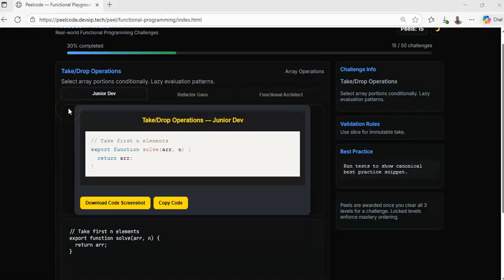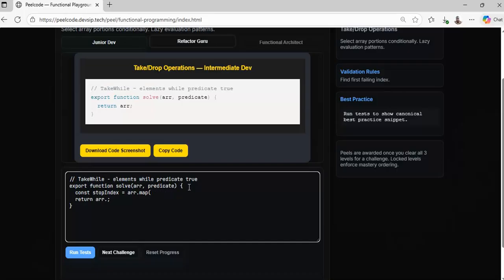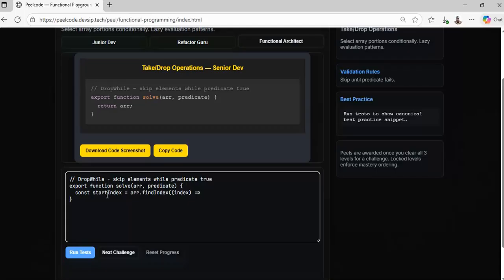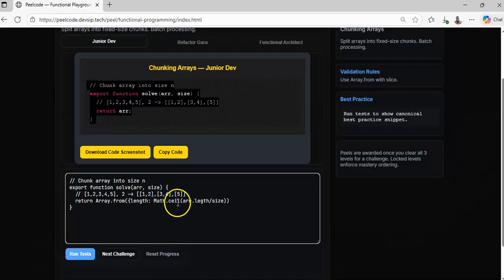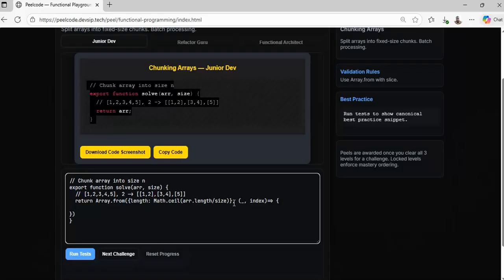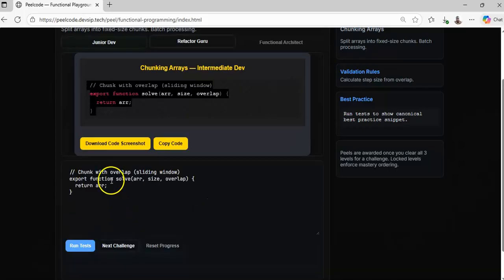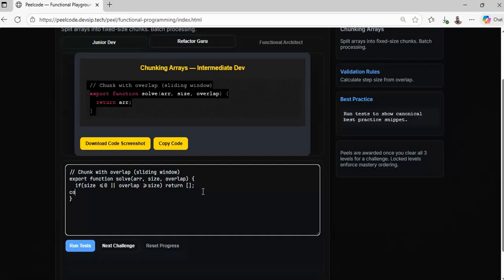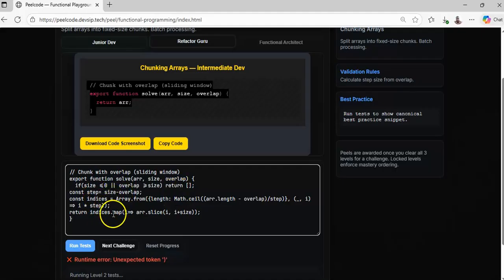sliding window and more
hunking arrays is your friend for layouts, pagination, and batching. Rows, slides, or batch-processing jobs — one small Array.from() trick keeps your code clean and readable.